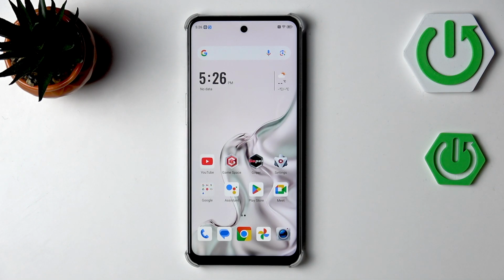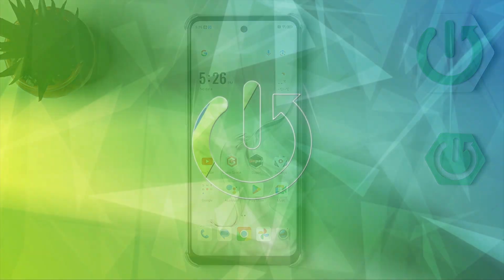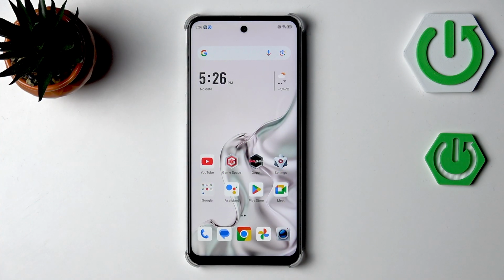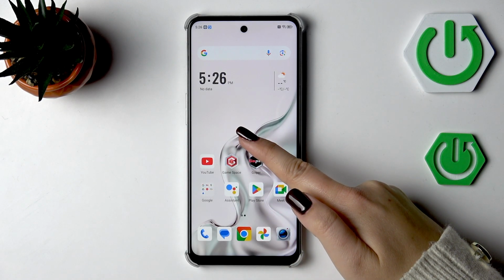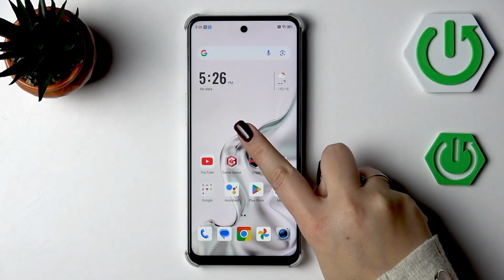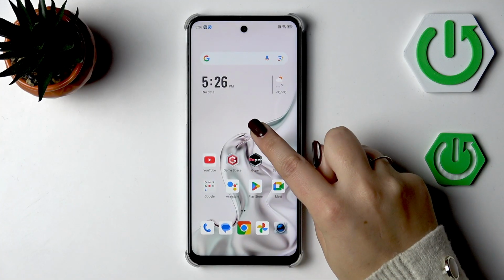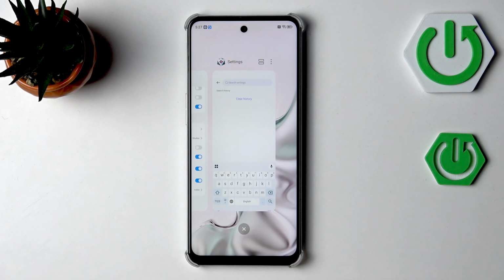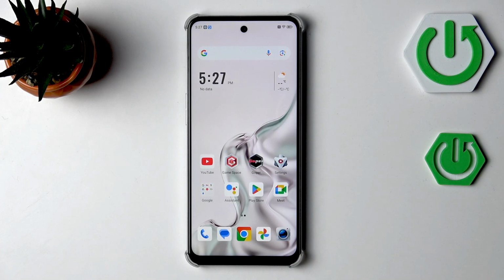NUBIA Neo 3 5G – How to Turn Off Running Apps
Learn how to quickly turn off running apps on the NUBIA Neo 3 5G. In this short, clear video you will see how to open Recent Apps, the difference between three-button navigation and gesture navigation, how to close apps one-by-one by swiping, and how to use the clear (X) button to close all background apps at once. These steps help free memory, reduce battery drain, and improve performance on your NUBIA Neo 3 5G — ideal for anyone who wants a faster, cleaner phone experience.

How to turn off running apps on NUBIA Neo 3 5G?
How to close background apps on NUBIA Neo 3 5G?
How to open Recent Apps on NUBIA Neo 3 5G?

0:00 Introduction – what we’ll do
0:09 Open Recent Apps screen
0:20 Navigation methods: three-button vs gestures
0:33 Close individual apps by swiping up
0:40 Use the X button to close all running apps
0:51 Verify no recent apps / background cleared
1:03 Wrap up and subscribe